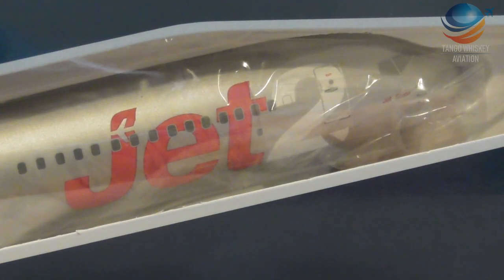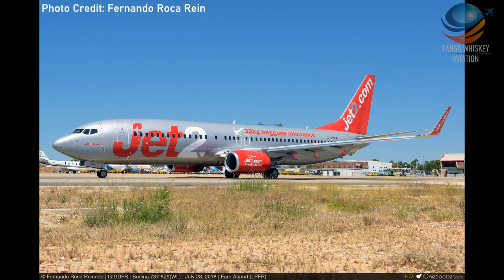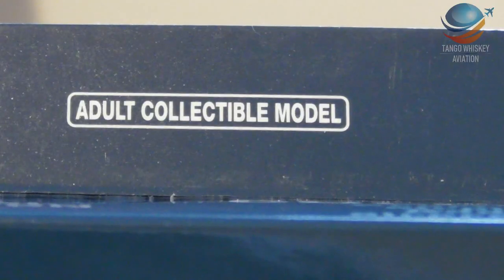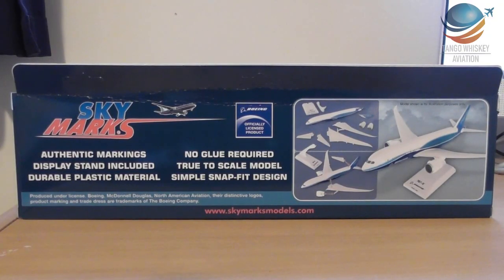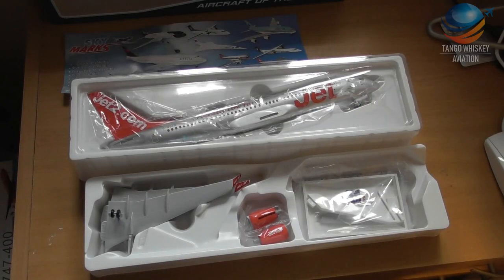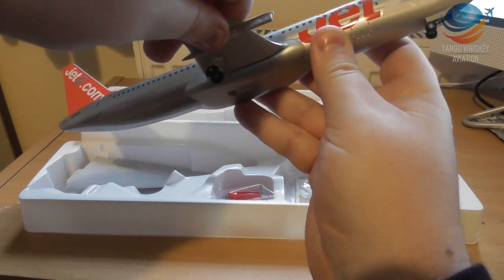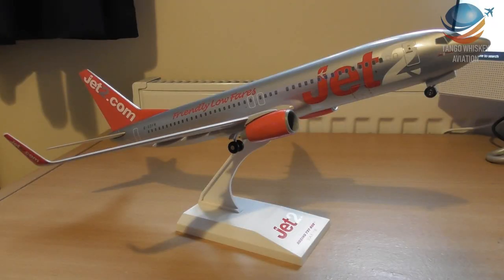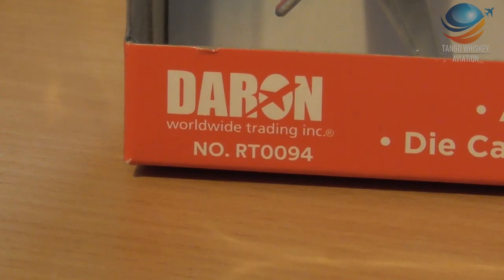JET2 BOEING 737-800 1/130 SKYMARKS & KIDS TOY UNBOXING & REVIEW!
In this video, I review the newly released Skymarks Models 1/130 Jet2 Boeing 737-800, as well as the Jet2 authorised 737-800 childrens toy, I hope you enjoy this review!

GOT ANY IDEAS FOR FUTURE AIRCRAFT MODELS YOU WANT ME TO DO? LEAVE A COMMENT TELLING ME WHAT YOU WANT TO SEE!

ALL FOOTAGE IS MY OWN AND MUST NOT BE USED WITHOUT MY PERMISSION